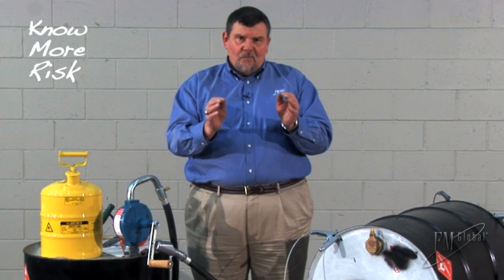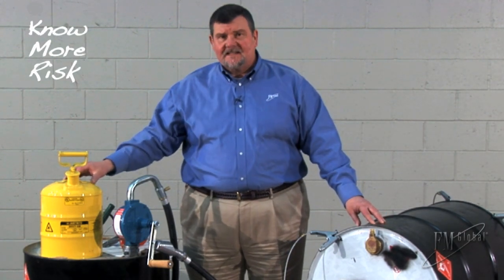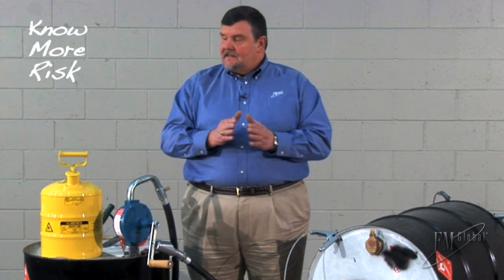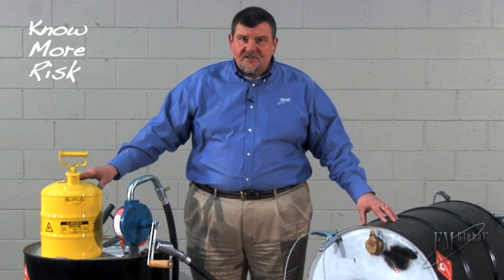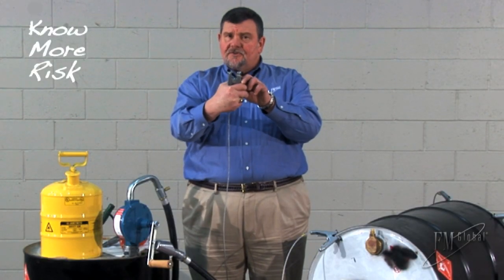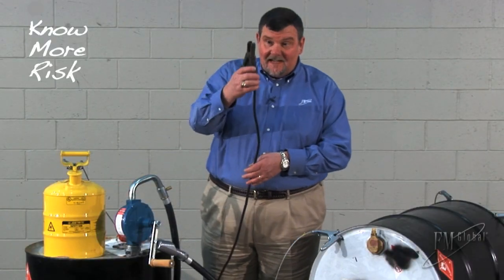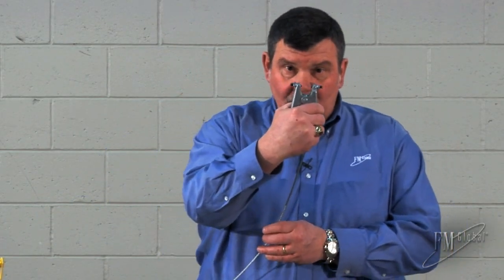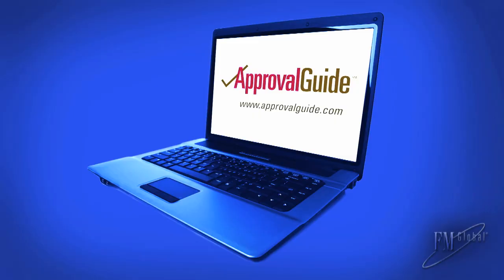Know More Risk: Bonding-Earthing-Grounding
Learn how flowing liquid causes electrical charges to accumulate on drums and other containers involved in dispensing.